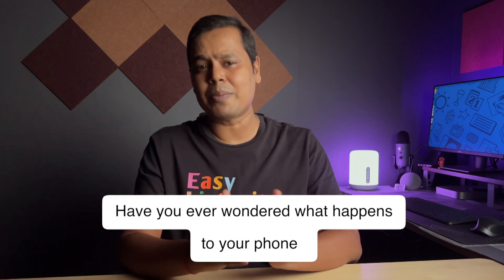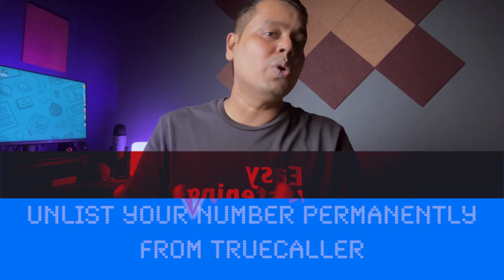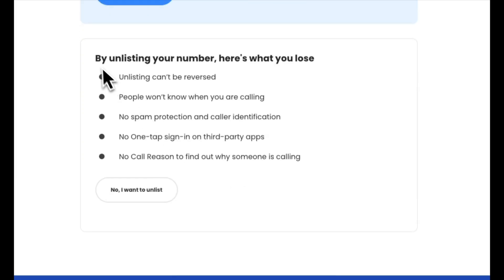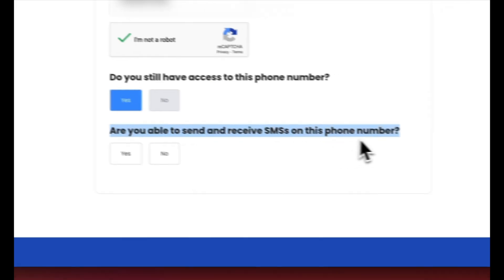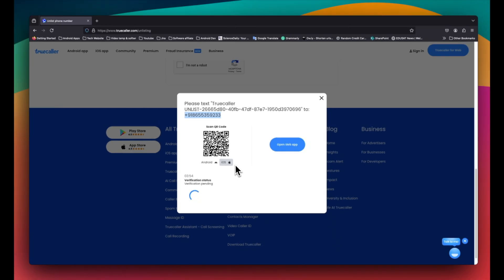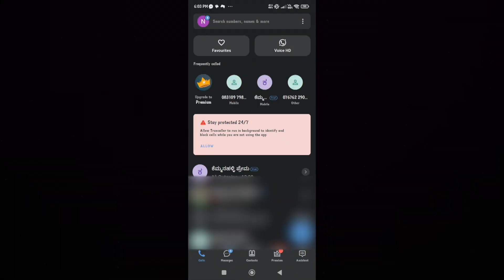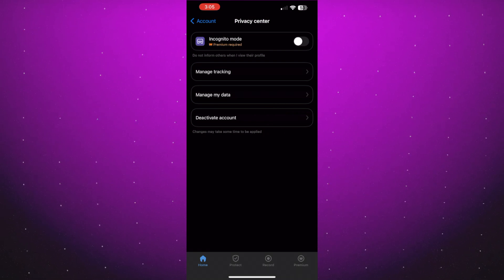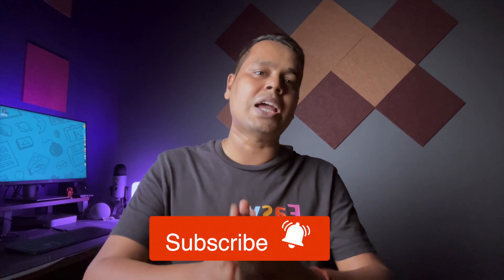How To Delete Truecaller Account Permanently-2024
Learn how to delete your Truecaller account permanently in 2024. Follow these steps to deactivate your account and remove your number from Truecaller for good.